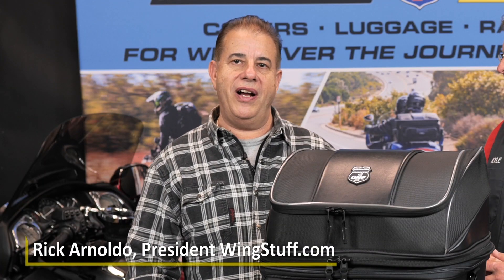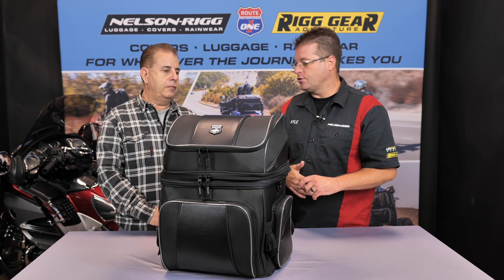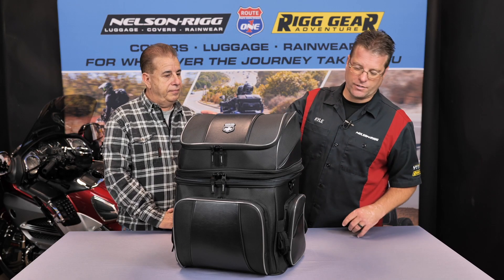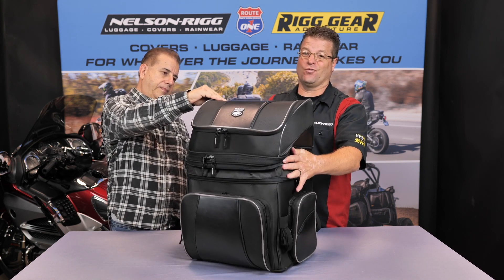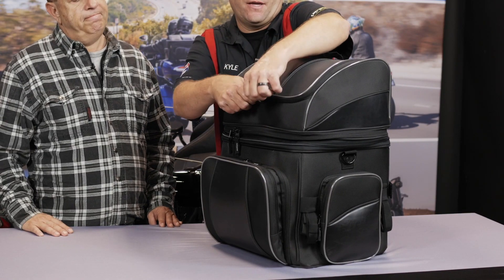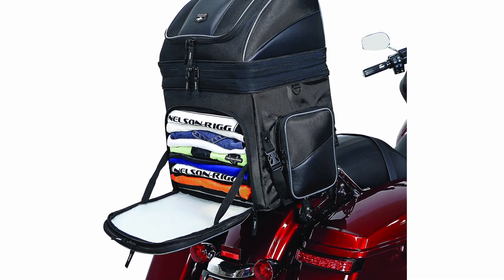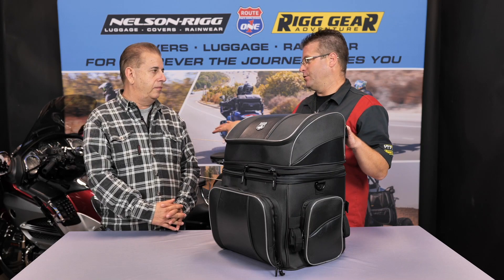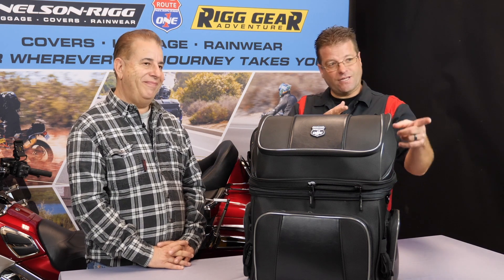Route 1 Destination Backrest Rack Bag by Nelson Rigg | WingStuff | Luggage for Honda Gold Wing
Industry leading UltraMax® fabric for maximum UV protection
Mounts to luggage rack, sissy bar or seat using quick release and self-fastening straps
Divided upper and lower storage compartments with lockable zippers
Rigid construction an solid base panel prevents sagging
Zippered panel in top section converts bag to one massive compartment
Front pocket folds down to provide easy access to maincompartment
Additional 3” expansion section and 3 generous outer pockets
Carrying handle for transport off the bike
Reflective piping enhances visibility; waterproof rain cover included
Main compartment: 15”L x 12”W x 12”H  35.5 Liters
Top compartment: 15”L x 12”W x 6”H  18 Liters
LIFETIME warranty

ABOUT US
Every Thing For Your Wing. WingStuff.com is as dedicated as ever in providing the best experience possible to our loyal Gold Wing customers. We remain true to the idea that Gold Wing riders desire more than just an impersonal parts site for their bike, but rather an all encompassing experience that accommodates the Gold Wing lifestyle.

• 2023 Gold Wing Tour
• 2023 Gold Wing DCT
• 2023 Gold Wing
• 2022 Gold Wing Tour
• 2022 Gold Wing DCT
• 2022 Gold Wing
• 2021 Gold Wing Tour
• 2021 Gold Wing DCT
• 2021 Gold Wing
• 2020 Gold Wing Tour
• 2020 Gold Wing DCT
• 2020 Gold Wing
• 2019 Gold Wing Tour
• 2019 Gold Wing DCT
• 2019 Gold Wing
• 2018 Gold Wing Tour
• 2018 Gold Wing DCT
• 2018 Gold Wing
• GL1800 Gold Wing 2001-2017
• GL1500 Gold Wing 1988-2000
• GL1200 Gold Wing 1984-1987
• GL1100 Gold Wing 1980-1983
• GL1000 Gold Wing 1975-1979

We pride ourselves on providing the best service and information to our loyal customers.